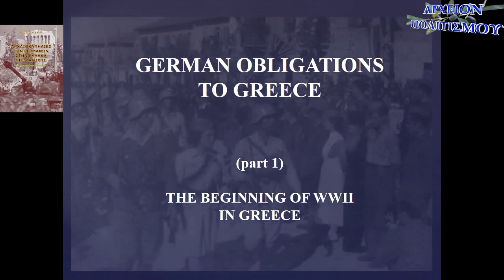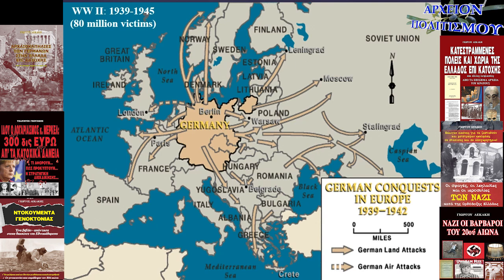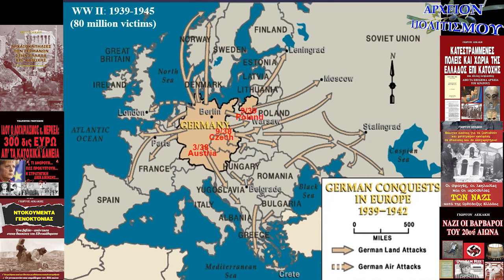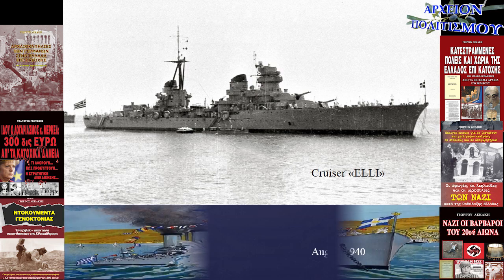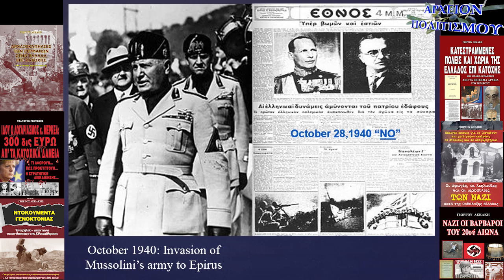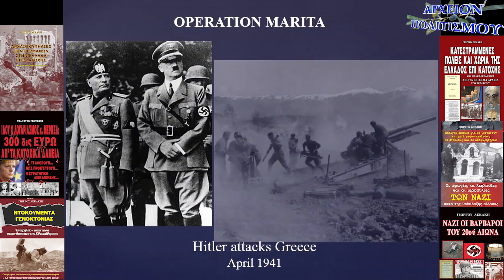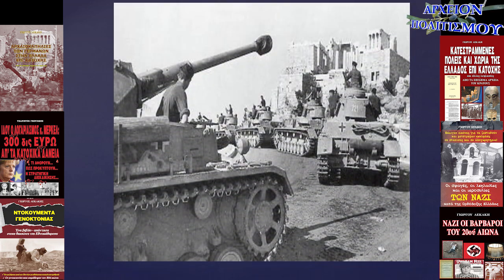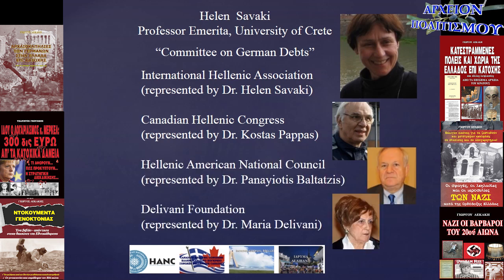GERMANY'S OBLIGATIONS TO GREECE 1st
The
ΑΡΧΕΙΟΝ ΠΟΛΙΤΙΣΜΟΥ CHANNEL
presents a series of videos about a
historical retrospective of Germany’s debts
to Greece from WWII.
It is an effort to keep up to date the issue of
(i) the repatriation of stolen Greek cultural treasures,
(ii) the repayment of money that Germany borrowed from Greece,
 (iii) the compensation of victims, and
 (iv) the reparations for the destruction of the country’s infrastructure,
that Germany refuses to pay to Greece in violation of
International Agreements.

Helen Savaki,
Professor Emerita, University of Crete
Member of the “Committee on German Debts” with participating Organizations:
1.     International Hellenic Association,
2.     Canadian Hellenic Congress,
3.     Hellenic American National Council,
4.     Delivani Foundation